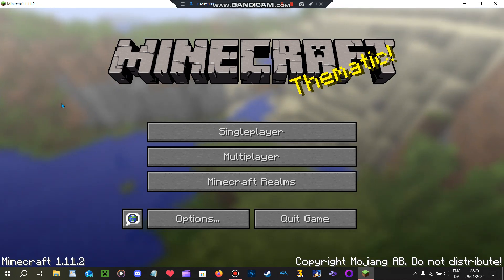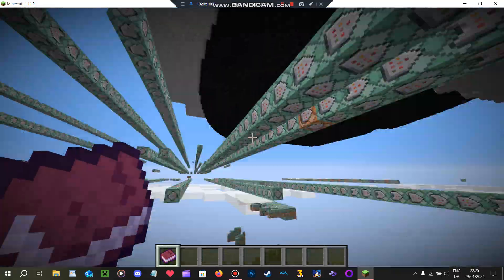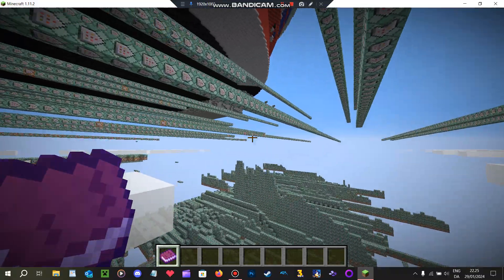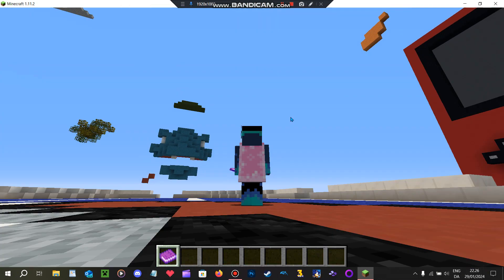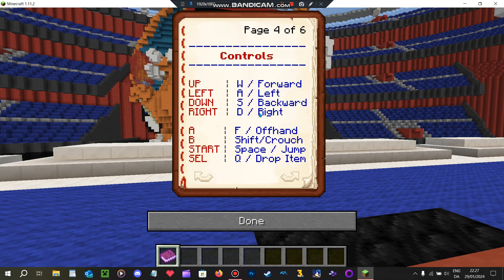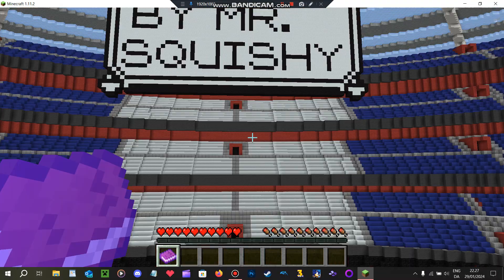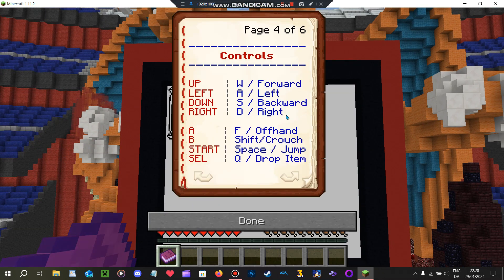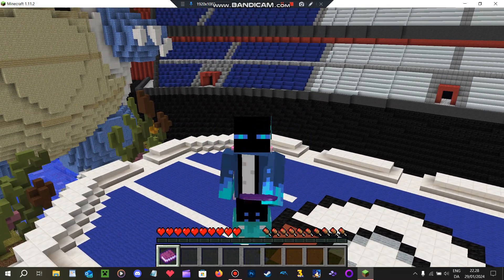Pokemon Red in Minecraft